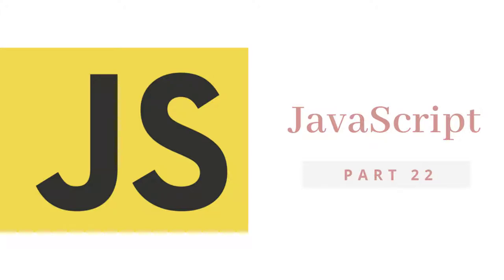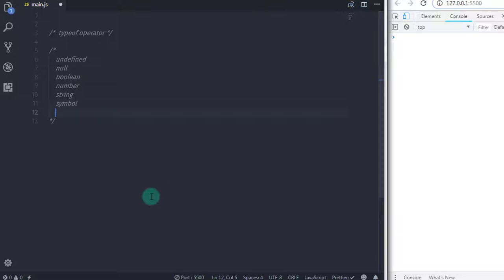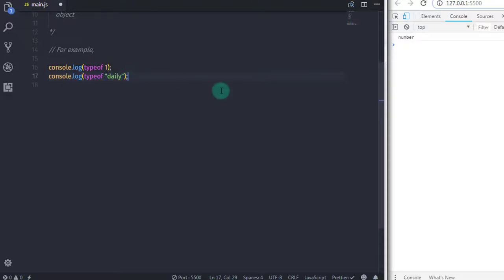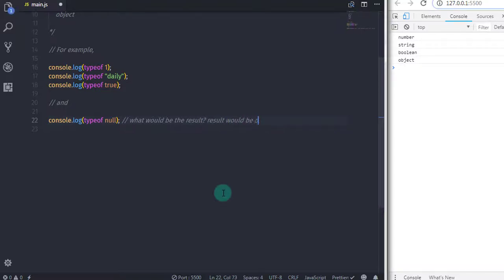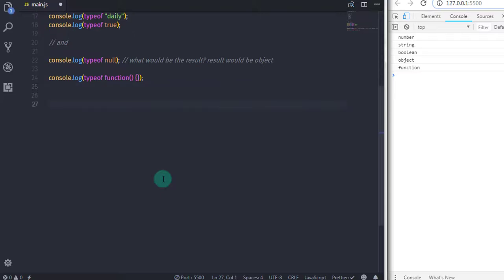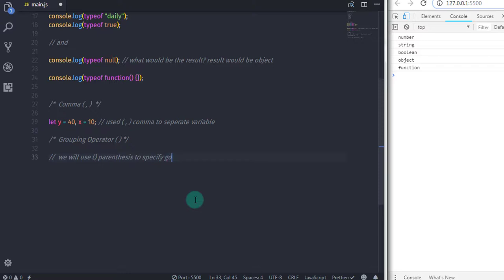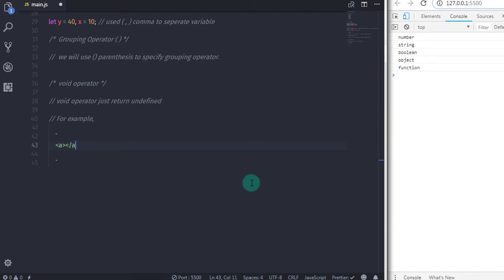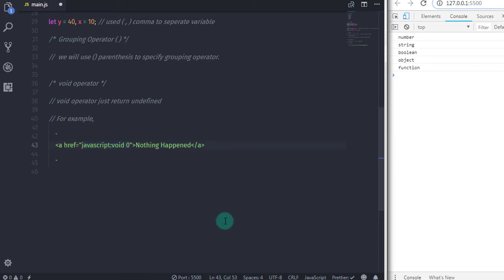Typeof, Comma, Void and Grouping Operator - JavaScript Tutorial Part 22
In this tutorial, we will learn typeof operator, comma operator, and grouping operator.

How to Create Bootstrap Carousel (Slider) - Complete Guide